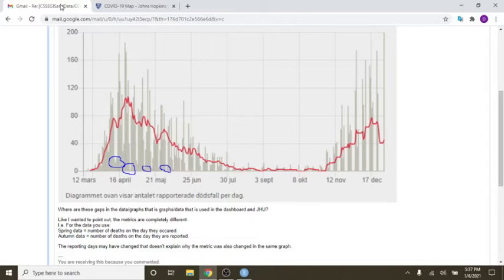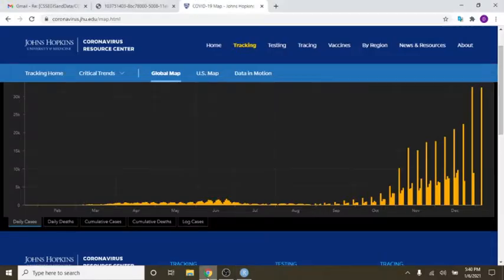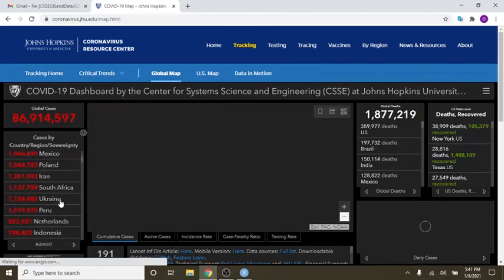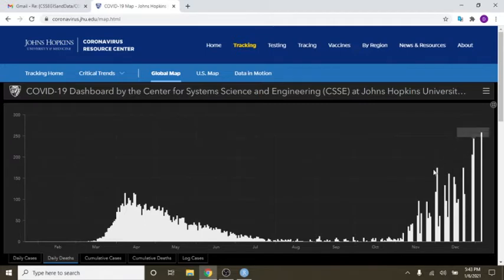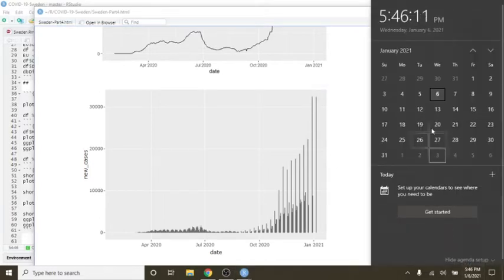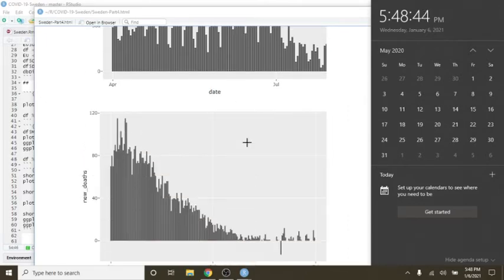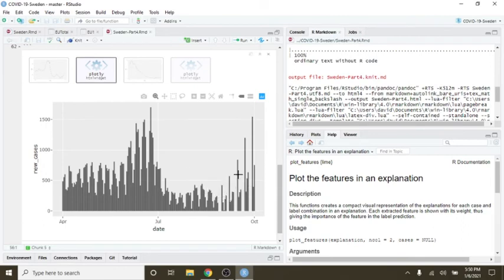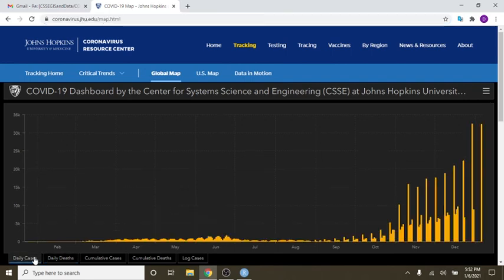Sweden: A Closer Look at Covid19 Numbers (Part 4)